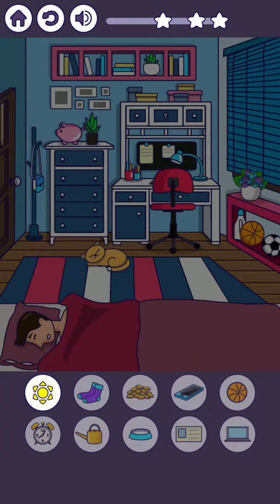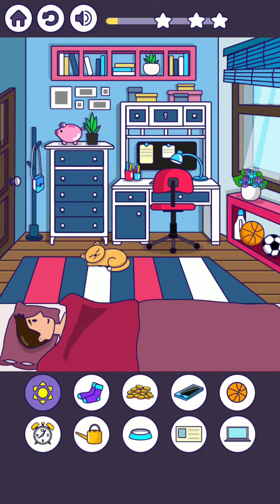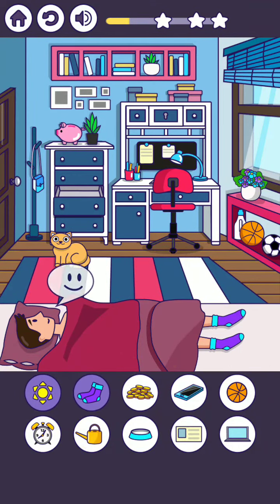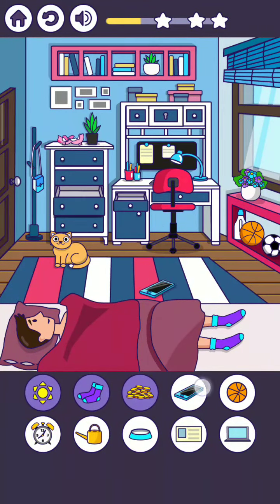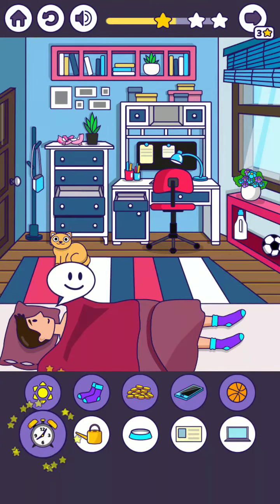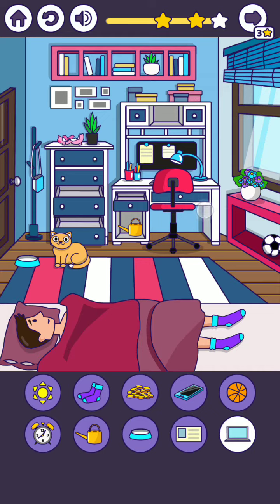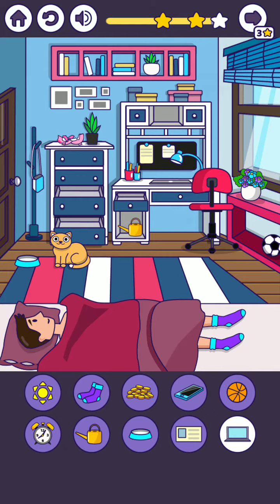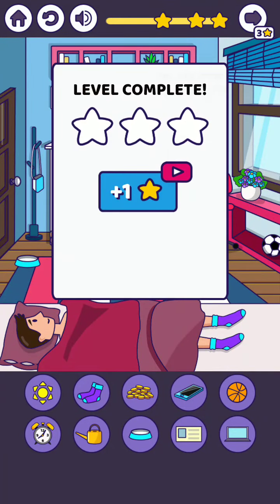Brain puzzle Adventure level 1 Gameplay Solution